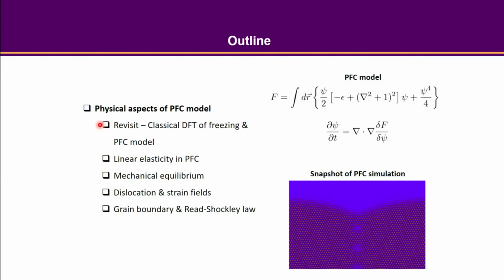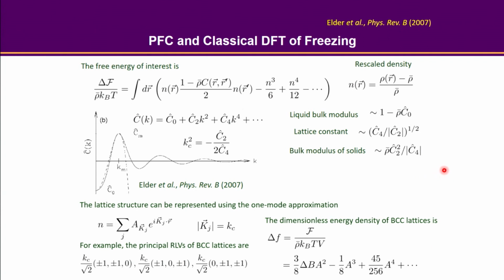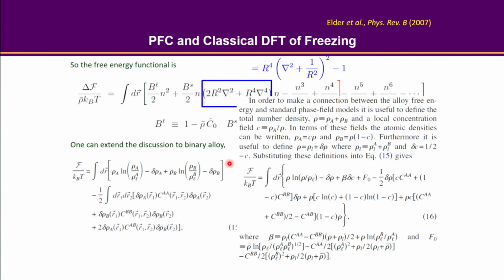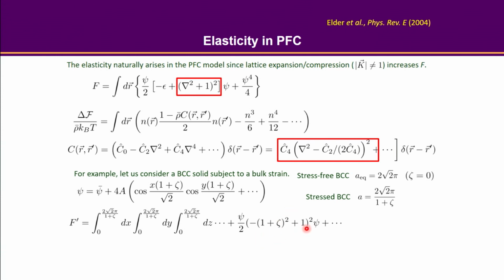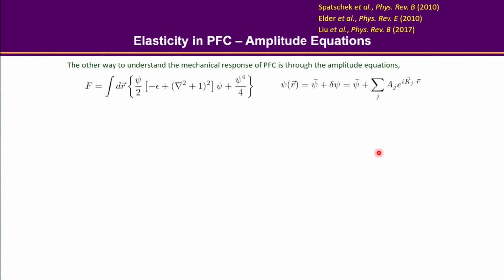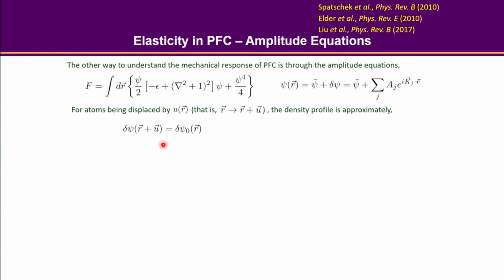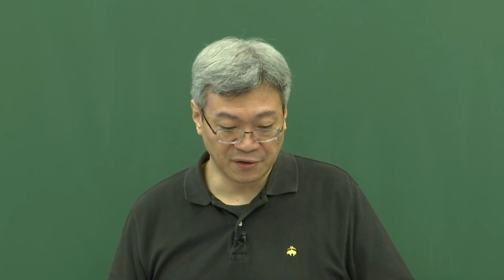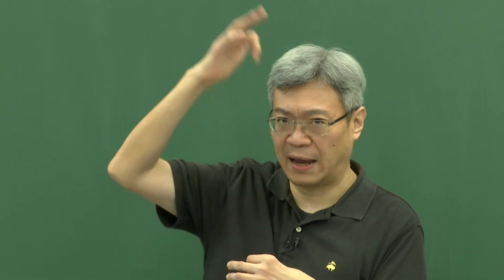Lec6 - Phase field crystal modelling and its applications, Prof. Kuo-An Wu, Prof. M P Gururajan